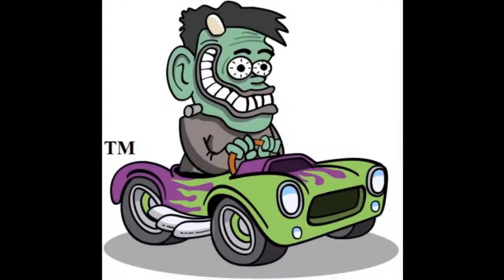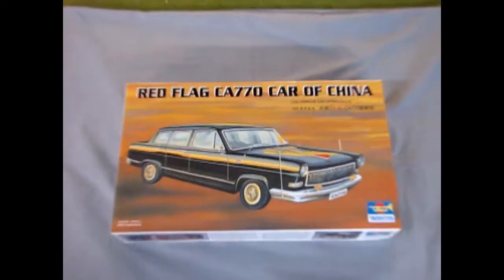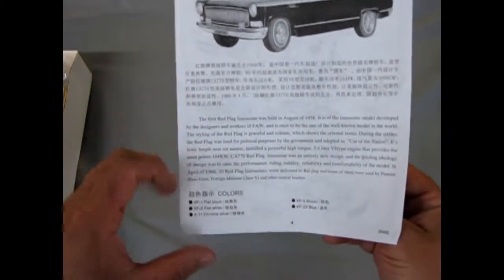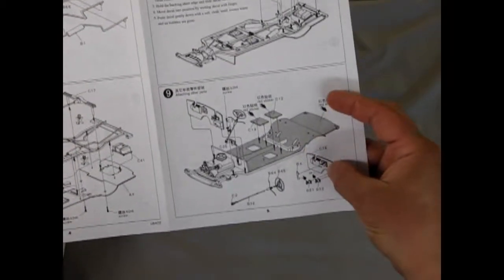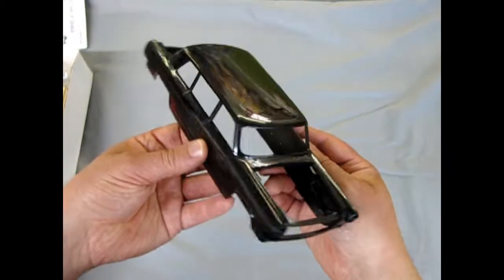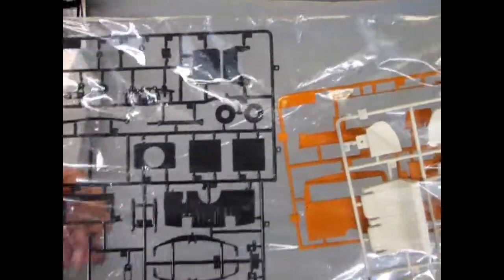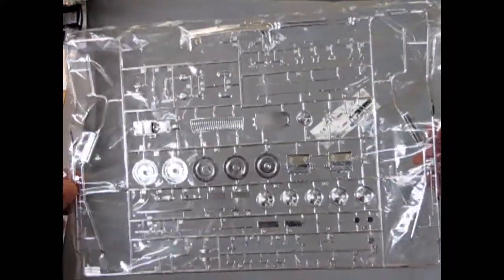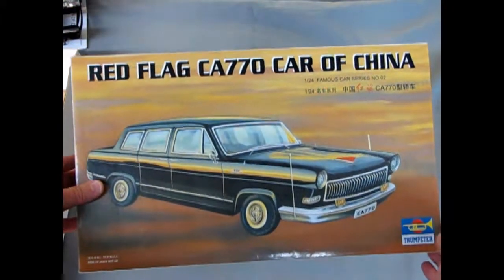Model Car Garage - 1958 Red Flag CA770 Car Of China Model Kit By Trumpeter - A Model Car Unboxing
The Red Flag CA770 Car of China was launched in 1958, making it the oldest Chinese passenger car marque. Today on the Monster Hobbies Model Car Garage we will be looking at the 1958 Red Flag CA770 Car Of China Model Kit By Trumpeter. This is a model car unboxing video.

The first Red Flag limousine was built on August 1st, 1958. It is one of the limousine models developed by the designers and workers of FAW, and is thought to be the one of the best known Chinese limousines in the world. The styling of the Red Flag is graceful and solemn, which shows the oriental tastes.

During the sixties, the Red Flag was used for political purposes by the government and adopted as the "Car of the Nation". It's body length near six meters (almost 20 feet), uses a powerful high torque, 341 cu. in. V8 engine that provides 195 HP of power. On the grand ceremony of the 35th Chinese National Day in 1984, Mr. Deng Xiaoping, with a radiant look, inspected the Three Millitary Troops of the Chinese People's Liberation Army on Tian An Men Square, standing on a Red Flag CA770 TJ deluxe reviewing car. That event got the world's attention and has become an inspiration for the Chinese people.

Trumpeter released two versions of the 1958 Hongqi Red Flag Car Of China model kit, the open top microphone car and the closed top Red Flag limousine. The two kits are identical in almost every way. The only difference is in the body and microphones.

Looking at the parts in the 1958 Red Flag CA770 Car Of China model car, we begin with the 341 cu. in. V8 engine. The construction of this engine reminds me of a combination of some of the Jo-Han engine blocks and a snap together engine. You get a 2-piece engine block with the cylinder heads and intake manifold molded in which plugs into an oil pan / transmission component, valve covers, exhaust manifolds, a set of dual pulleys / fan belts, a fan, air compressor unit, power steering pump, alternator and air conditioning pump. there is an oil filler pipe and an air cleaner that plugs into the block without a carburetor (That's the Jo-Han element). Trumpeter provides engine wires, but there is no distributor to plug them into. There is a 2-piece driveshaft with a harmonic balancer that glues onto the back end of the transmission. There are no radiator hoses.

Under the hood, there is a wonderful 4-piece radiator that includes the fan shroud, radiator wall, radiator and the hood latch. You also get a coil that mounts on the inner fender aprons. There is also a separate firewall with two brake master cylinders.

The body on the Trumpeter 1958 Red Flag CA770 Car Of China model car kit is molded in high gloss black plastic and also includes pre-painted chrome trim. This would be great if you didn't have to sand down seam lines. However, you do get an opening hood and trunk lid, windshield, full side glass and a rear window. All the body chrome, such as trim, bumpers, grille and various lights push into holes or grooved panel lines. This feature makes decorating your car a lot easier. Still, this being a car from the 1950's means that you will have to use Bare Metal Foil to finish off items like the chrome windshield frame. since this is a "Party Car", you also get flag poles for the front fenders.

The Trumpeter 1958 Red Flag CA770 Car Of China Model Kit By Trumpeter includes a full perimeter frame that supports the engine, dual exhaust pipes, floor pan, front anti-sway bar, lower a-arms, coil springs, wheel spindles and a tie rod which is screwed to the front wheel spindles. Out back you get a rear axle, rear leaf springs, shocks and shock mounting plates, and a gas tank.

The interior is pre-painted and it might be difficult to find a perfect paint match in any model paint brand. One unique feature about the interior is the pre-cut red crushed velvet carpet sticker. You punch it out from the backing paper and then press it onto the floorboards. It does give a realistic look to the model kit and extends the entire length of the floor pan, including the trunk area. In the interior you get the steering wheel, steering column, gear shift and turn signal selector levers, dash board with decal instrument panels, front bench seat front, back, divider wall panel (like in a Police car), front seat pull handle, 2-piece rear bench seat and 3-piece left and right hand side rear side window shield / arm rest inner panels. There are no inner door panels so you will have to paint the indie of the car body to match the upholstery...if you can match the pre-painted colors, that is. There is a spare tire / wheel for the trunk area.

This Red Flag limo kit will add a different look to your hobby shelf.